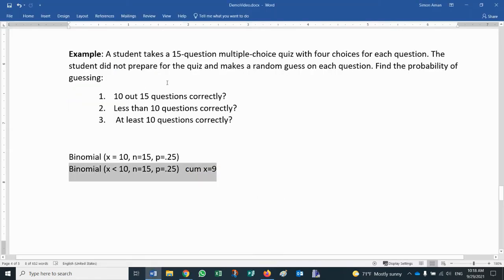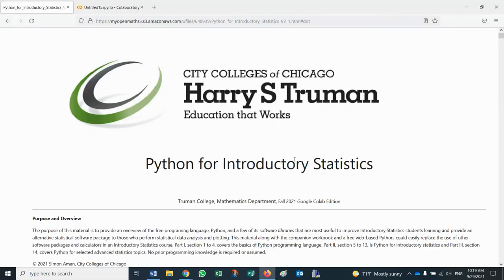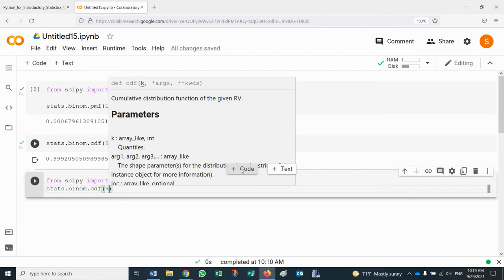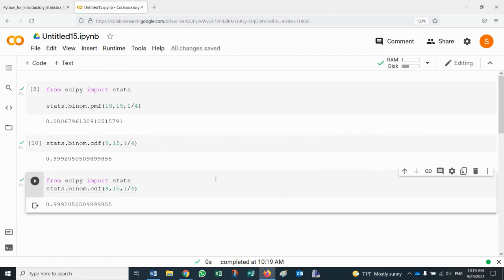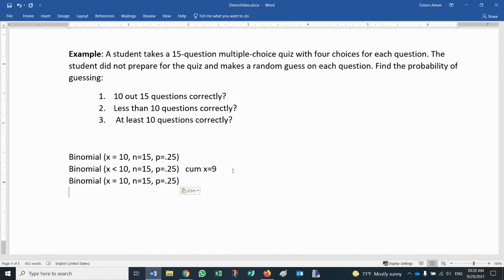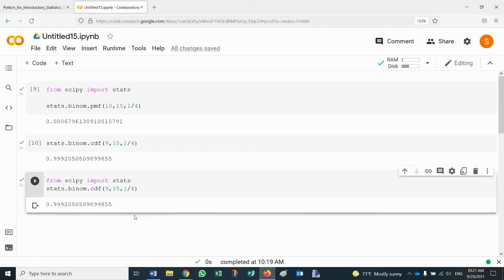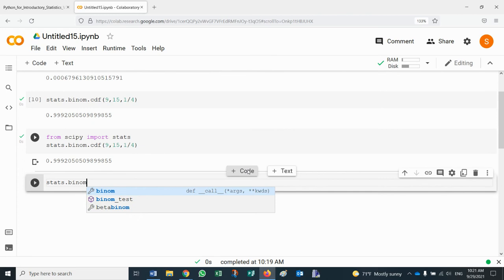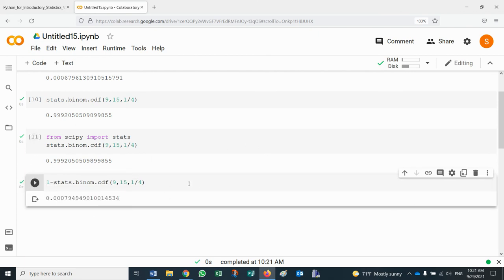Python: Binomial Probability 2